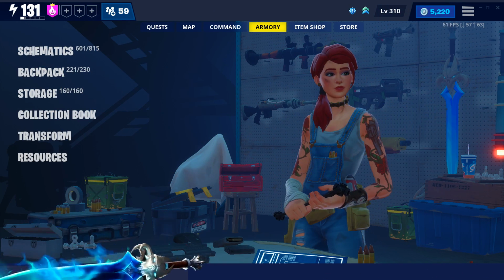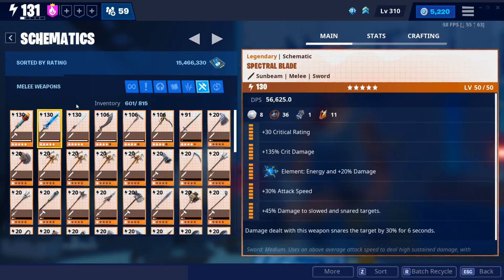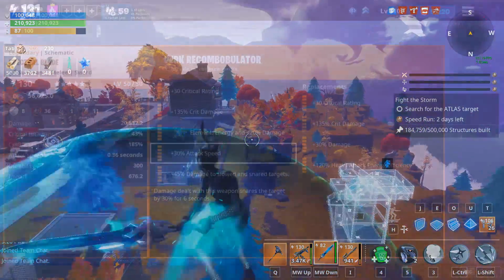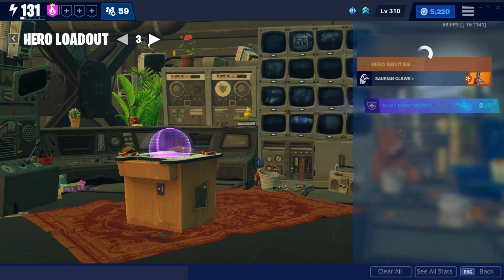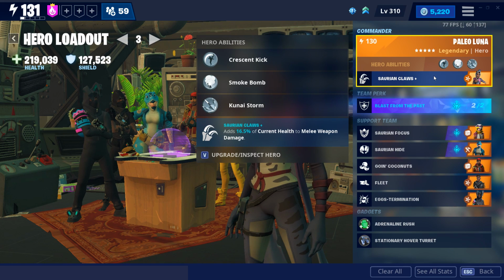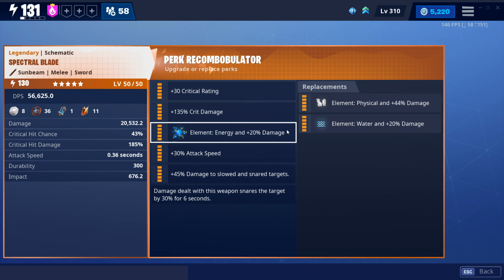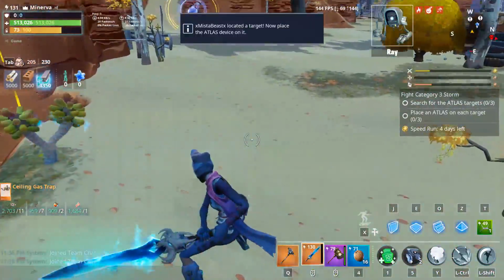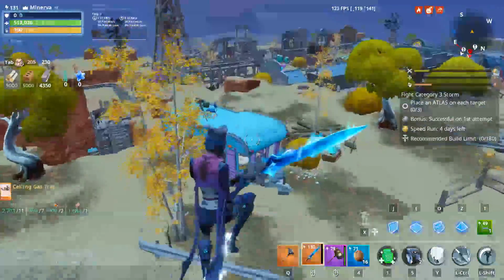The BEST PERKS for the Spectral Blade in Fortnite Save the World!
My first melee weapon woo!